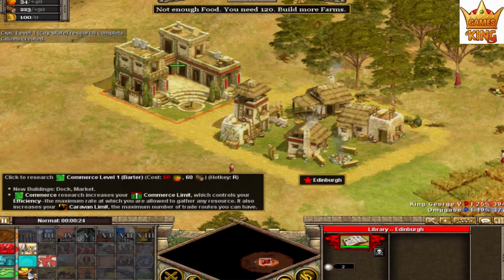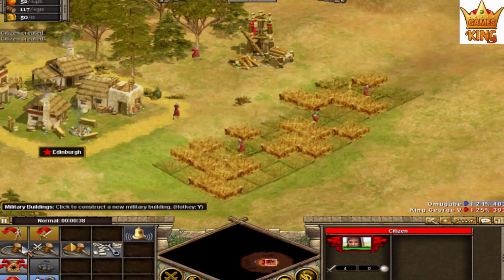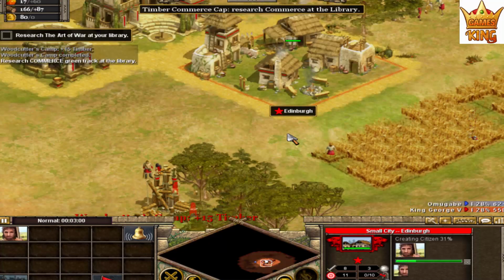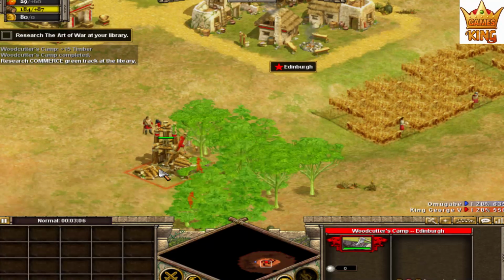Rise of Nations Extended Edition 1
اهلا وسهلا بكم في قناة KING GAME اشترك في القناه وفعل زر الجرس ليصلك كل جديد ادعم الفيديو لايك و تعليق فضلا و ليس امرا ما عليك سوى الانتساب إلى هذه القناة للاستفادة من المزايا